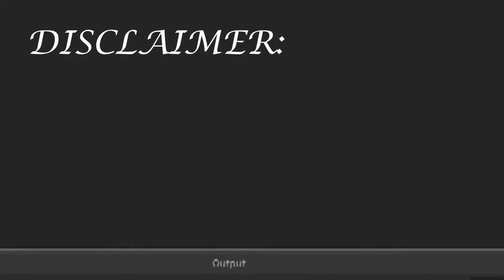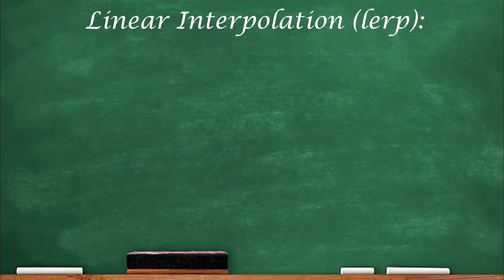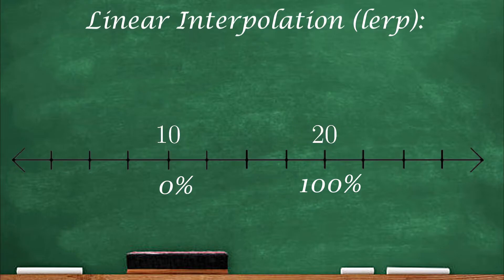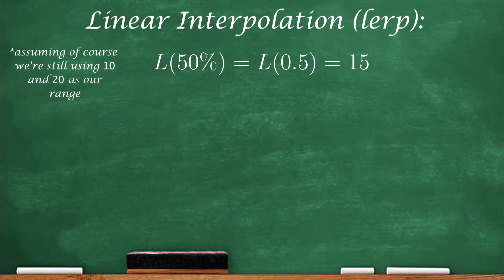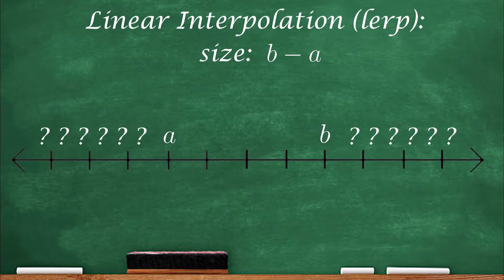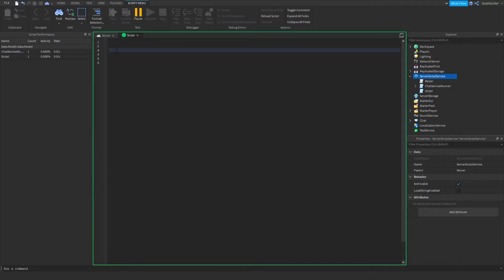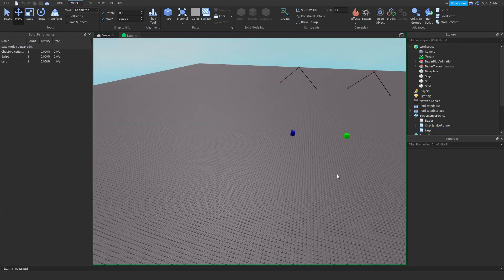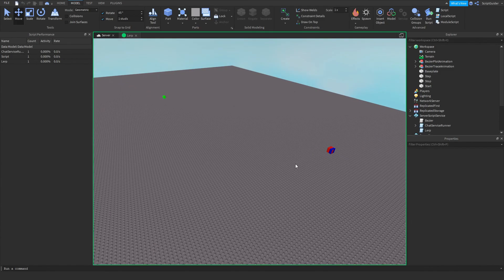Linear Interpolation EXPLAINED | Bezier Curves in ROBLOX (Part 1): Prerequisites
I hope this cleared some things up!

Obviously I haven't posted in a while so I'm not sure how well I did on this video. Although it was heavy on the editing, I feel like I over-explained some parts and under-explained others. Some feedback would be great, don't be afraid to be mean.